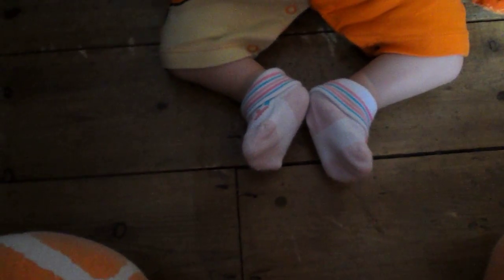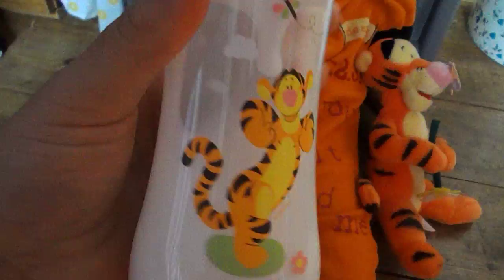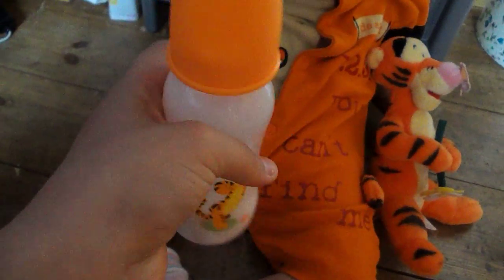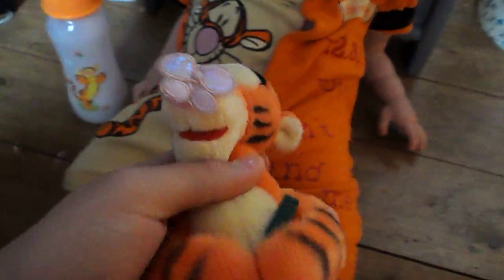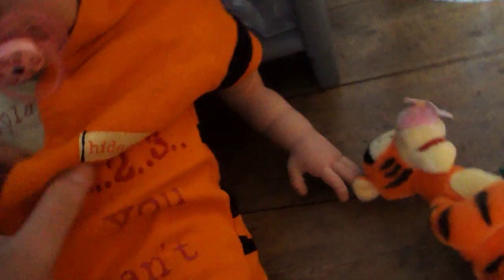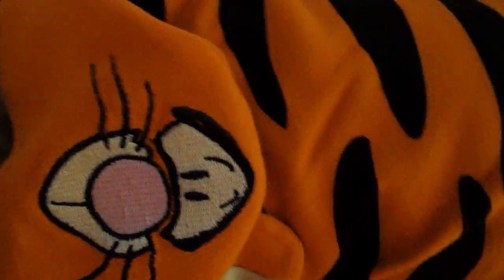Mia as tigger xx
She is just soooo adorable let me know what u think of the outfit on her xxx